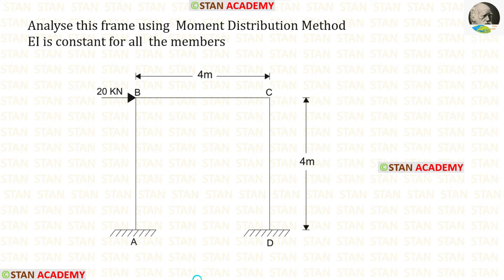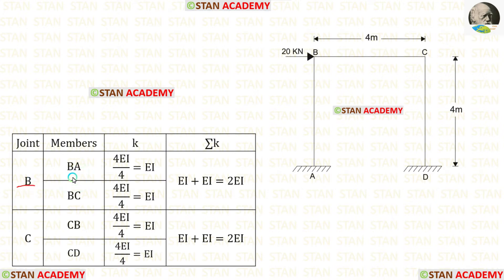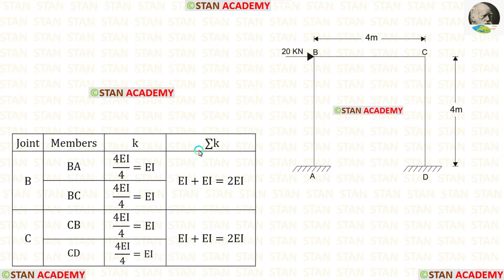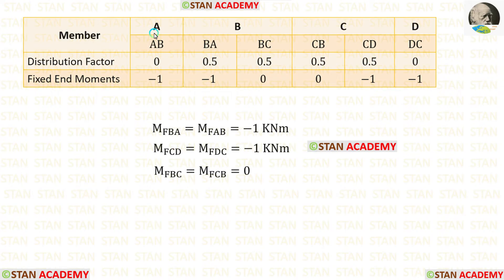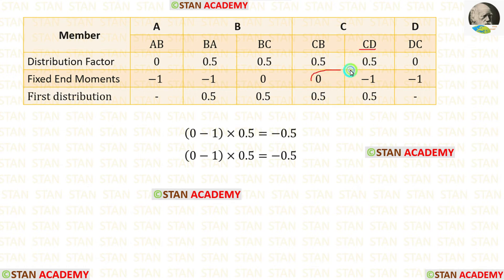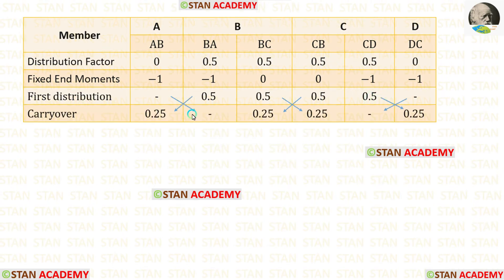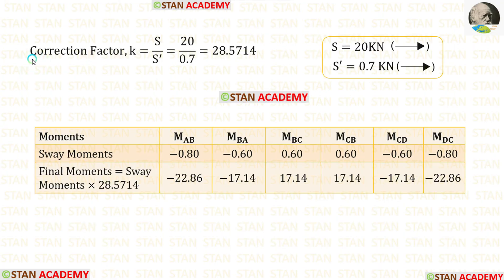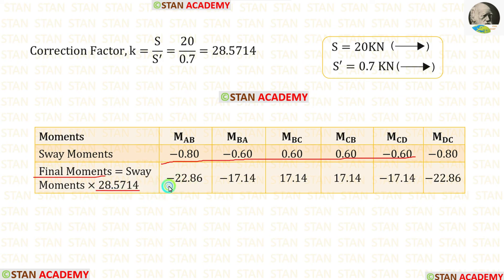Analysis of Frames by Moment Distribution Method - Problem No 5 ( Analysis of a Sway Type Frame )